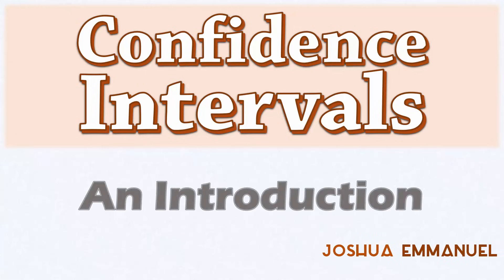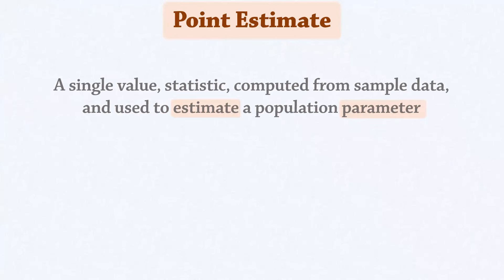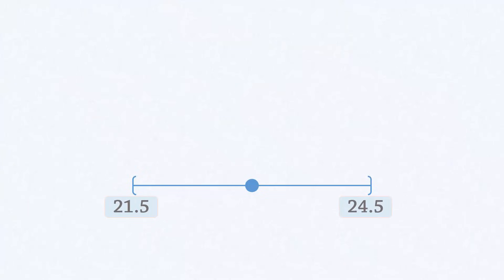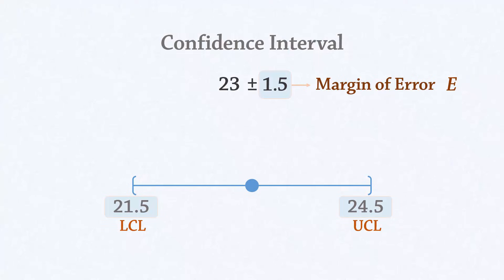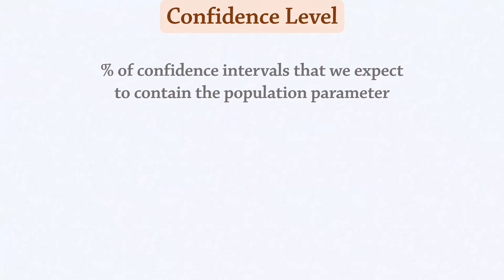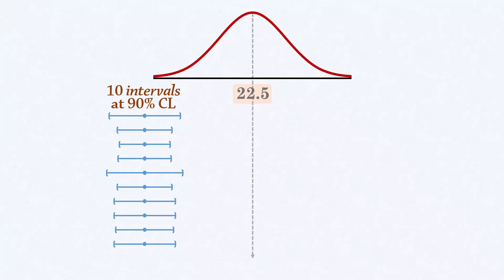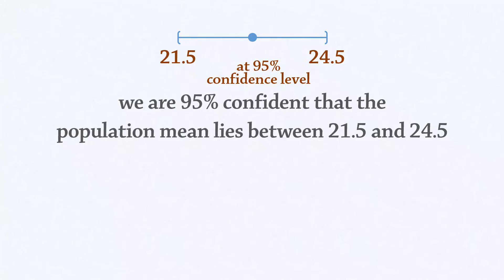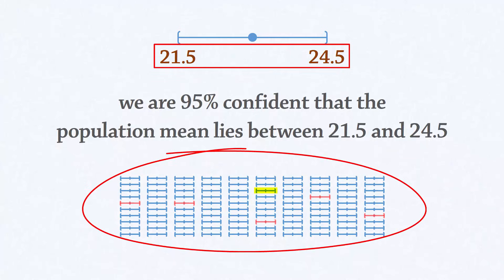Confidence Intervals - Introduction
This video describes the confidence interval based on a sample mean.
Discussion include:
*Inferential Statistics
*Point estimate
*Interval estimate
*Confidence Level
*Margin of Error
*Confidence Intervals